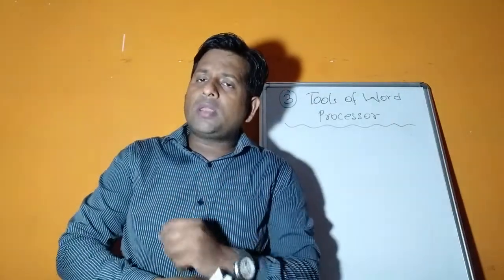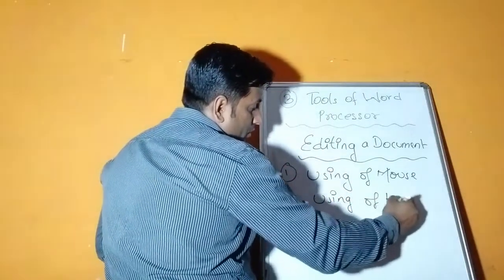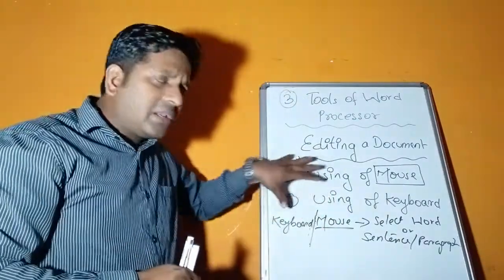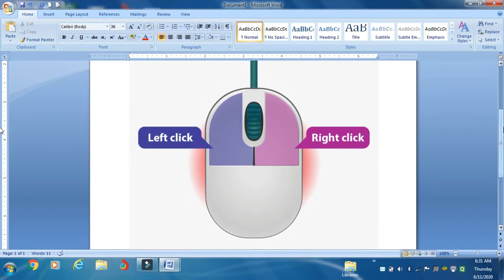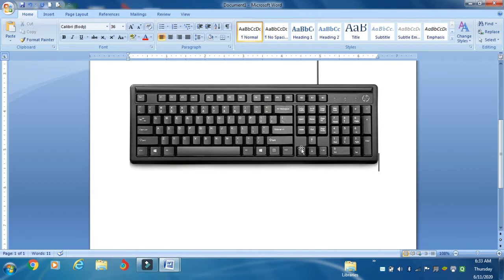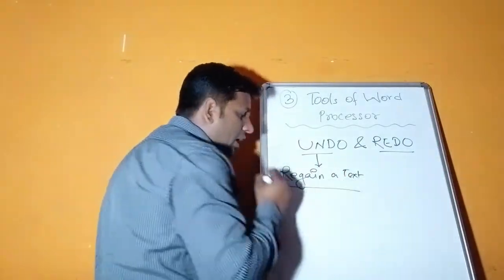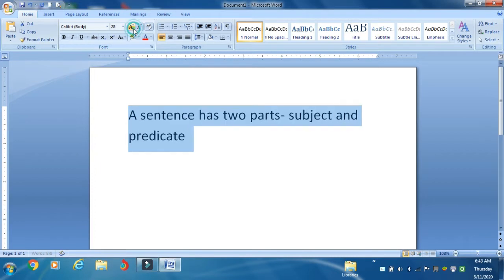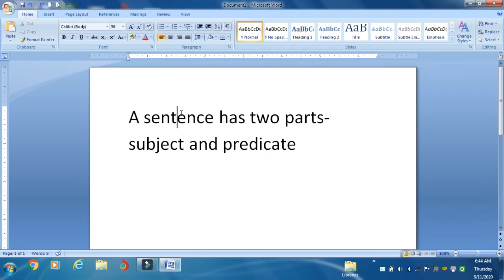Class IV,Computer Studies,Chapter 3, part 3